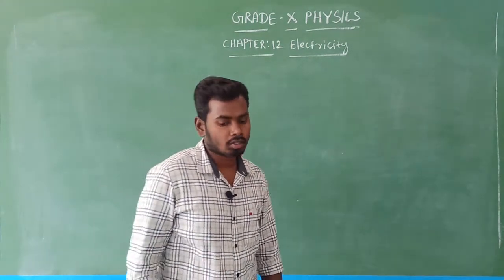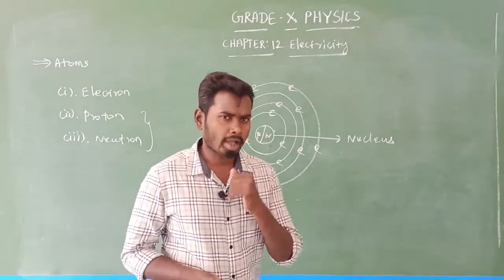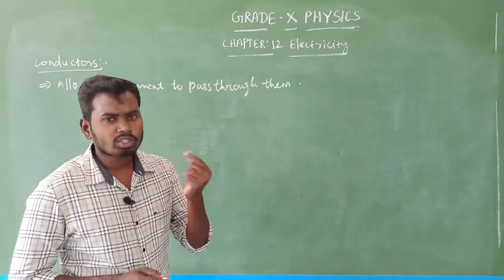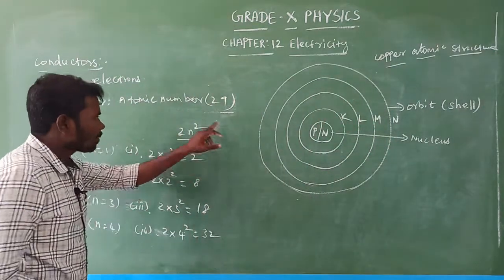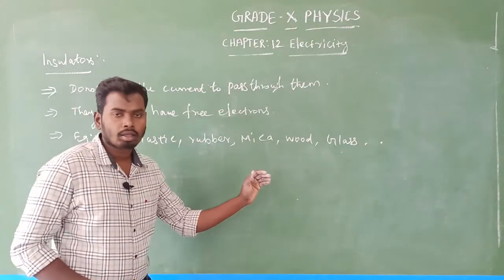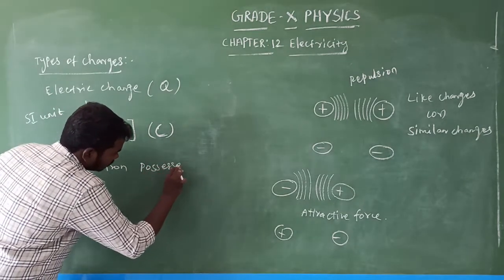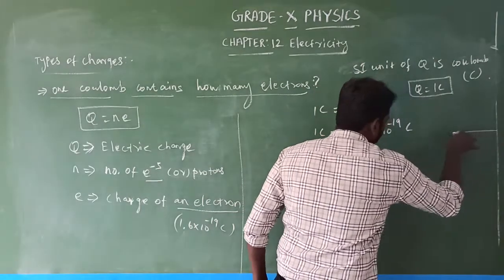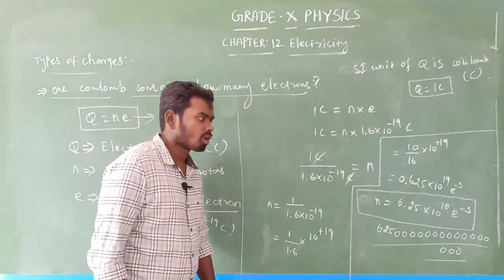GRADE X - PHYSICS - CHAPTER : 12 - ELECTRICITY (PART - 1)